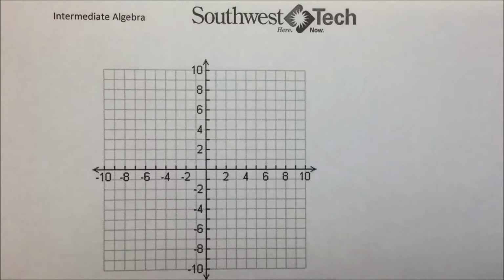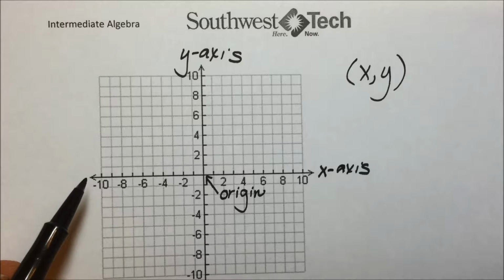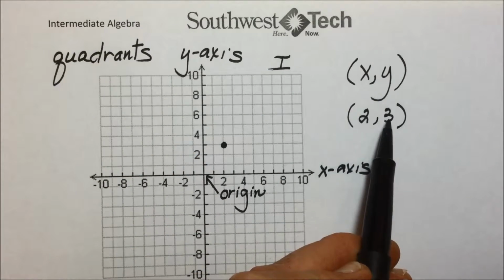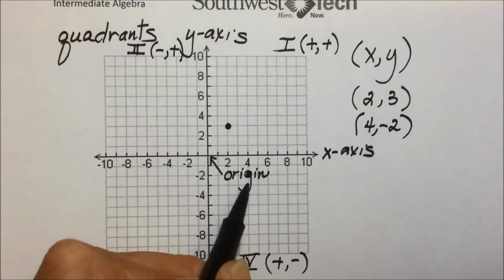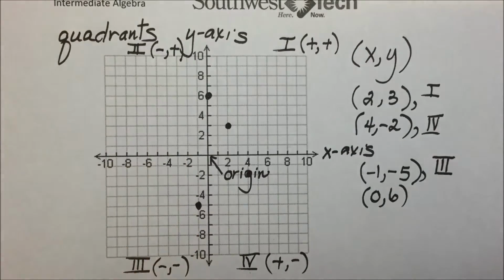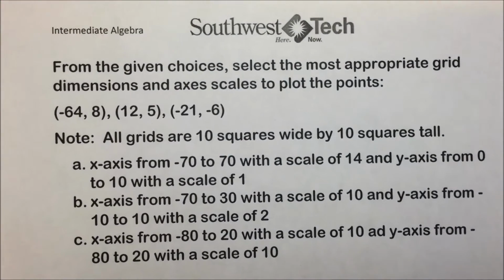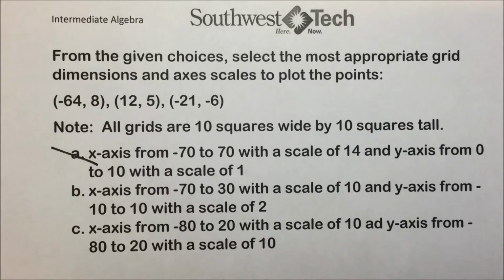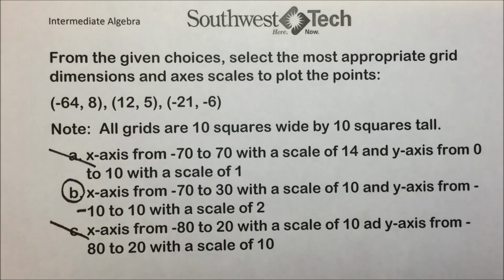Introduction to Graphing-Intermediate Algebra Unit 2 Section 1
This video lecture (1 of 2) reviews introductory skills in graphing.

Topics and terms featured in this video: graphing ordered pairs on a plane or x-y coordinate system, origin, coordinates, quadrants, and determining an appropriate scale for a graph.